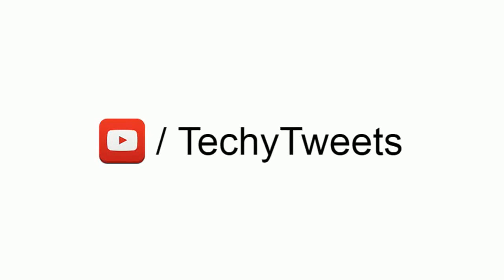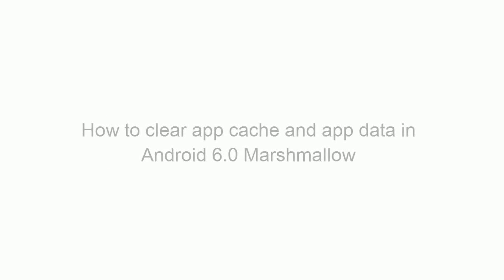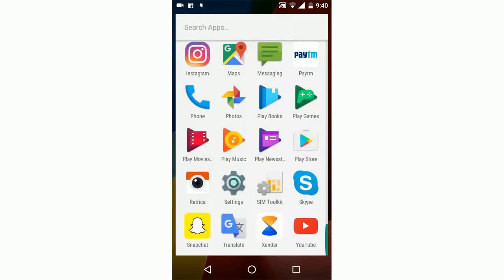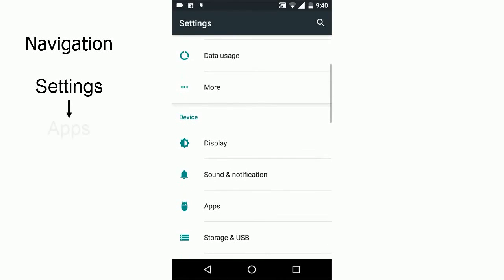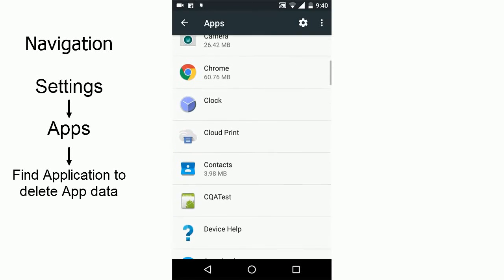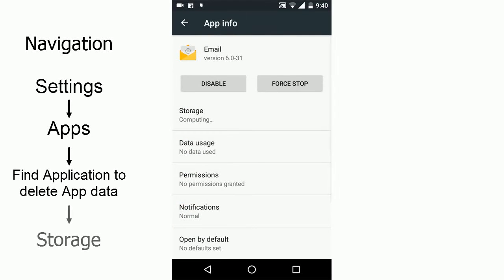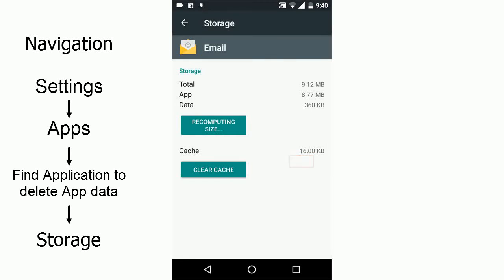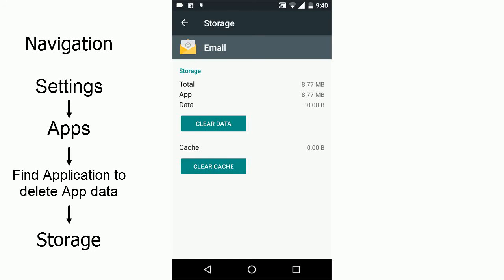How to clear app cache and app data in Android 6 0 Marshmallow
Hey are you confused and don't know how to delete app data and cache data in android marshmallow. Then this video will help you out with the step-by-step explanation.

Steps:
1. Navigate to settings.
2. Find Apps
3. Search for the application for which you want to clear app data   and cache data.
4. Click storage.
5. It will open a dialog box in which select CLEAR DATA. Clearing app data will delete app data and cache data both. If you just want to clear cache data then just select CLEAR CACHE.
6.It will open an confirmation box select OK and it's done.

Your app data and cache data deleted successfully.